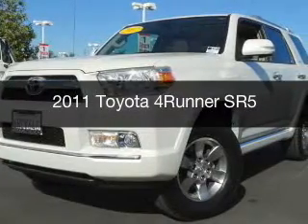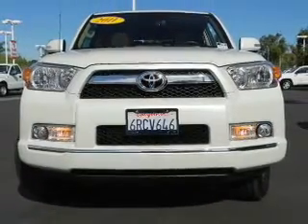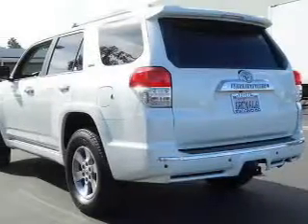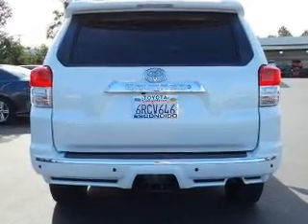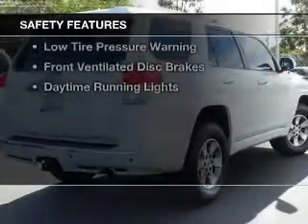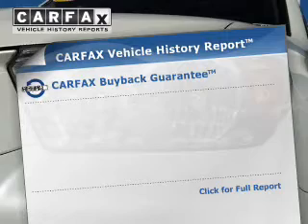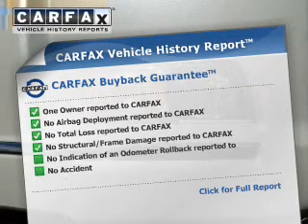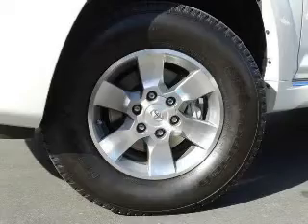2011 Toyota 4Runner - Escondido CA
Year: 2011
Make: Toyota
Model: 4Runner
Trim: SR5
Engine: 4.0 liter 6 cylinder 24 valve MPFI DOHC
Transmission: 5-Speed Automatic
Color: Blizzard
Mileage: 36432
Address:
231 E Lincoln Pkwy